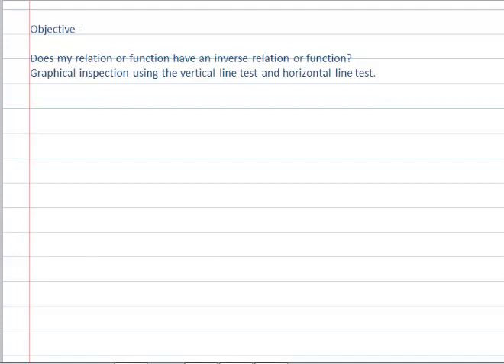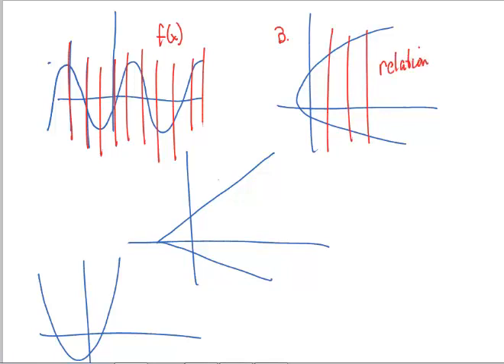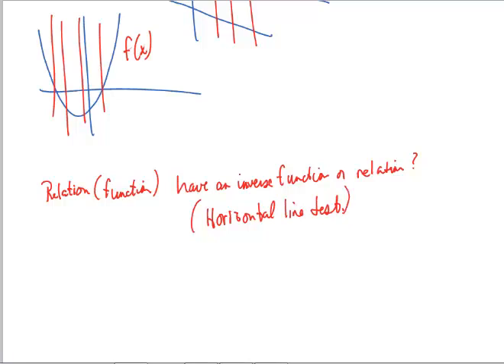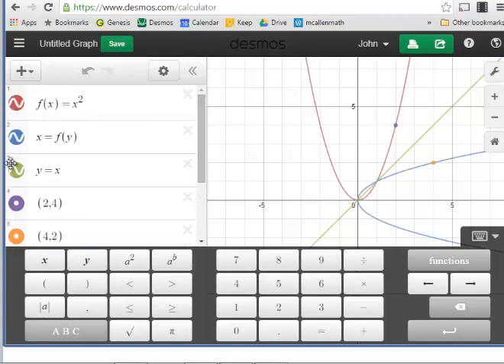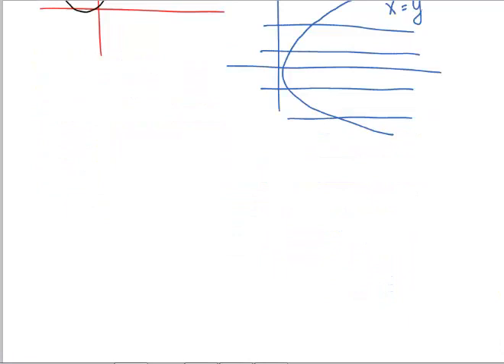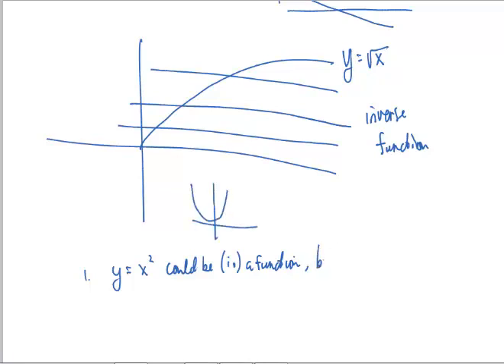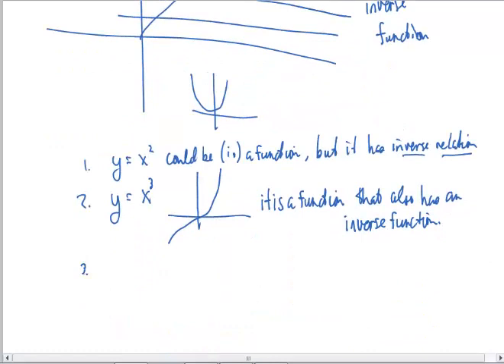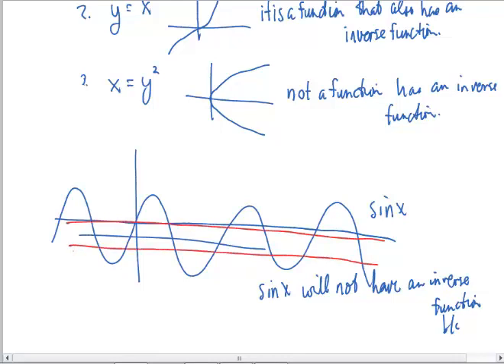Unit 1 Day 12 Does your relation or function have an inverse function or relation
Using the horizontal line test to determine if you function has an inverse function.